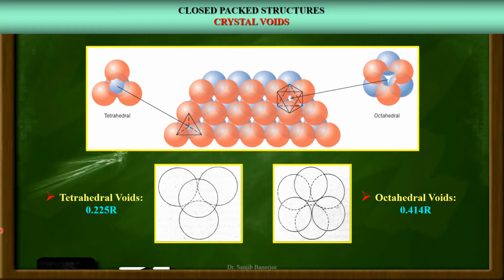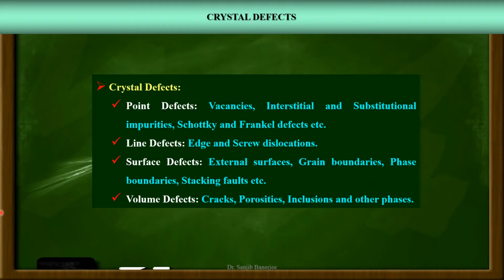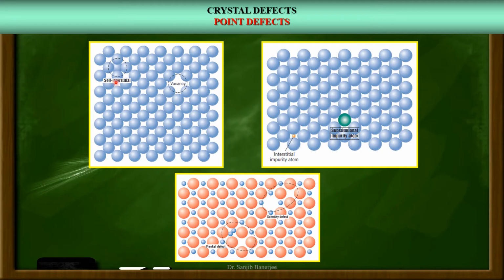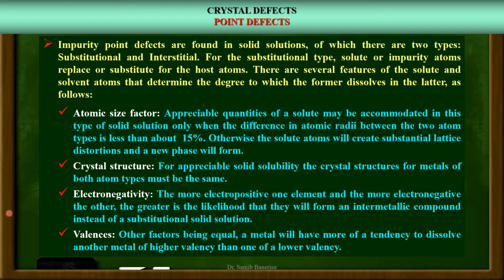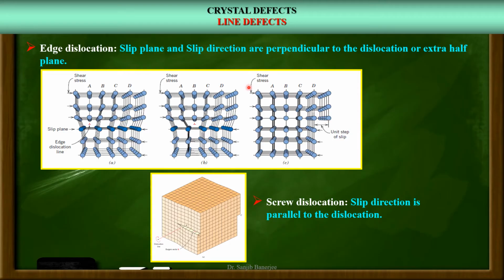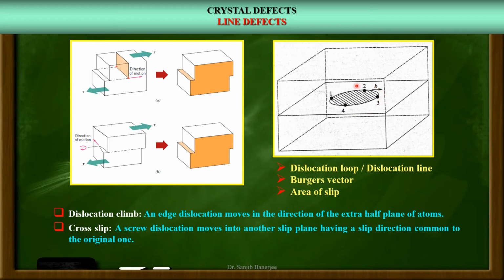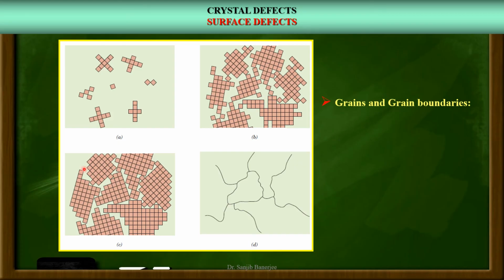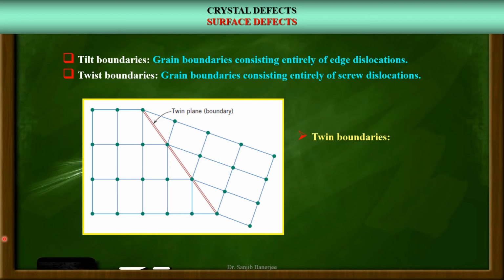Crystallography (Part 2) | Dr. Sanjib Banerjee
Synopsis: In this video module lecture, the speaker Dr. Sanjib Banerjee, Associate Professor, Department of Mechanical Engineering, Tezpur University, discusses about the basics of Crystallography, with its significance & applications in Material Science & Engineering.